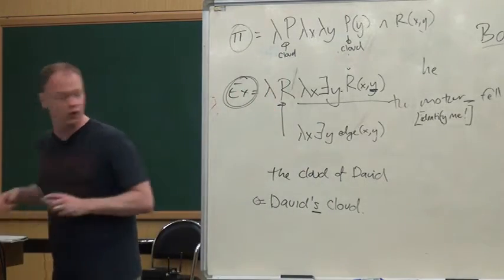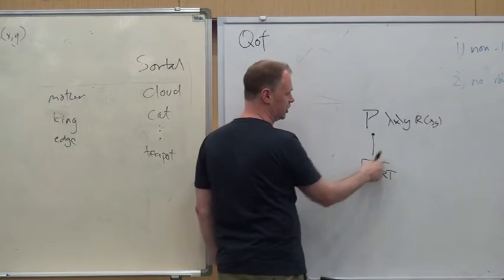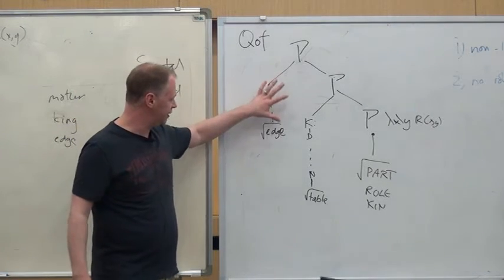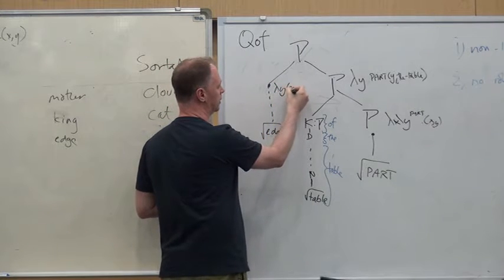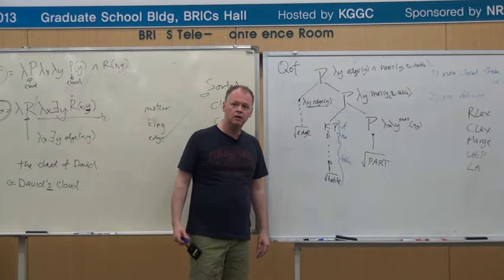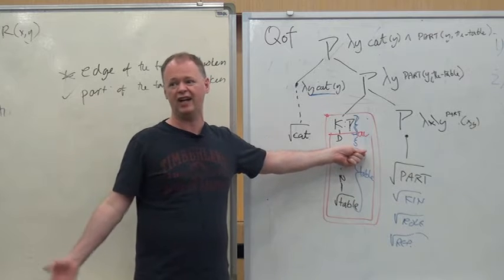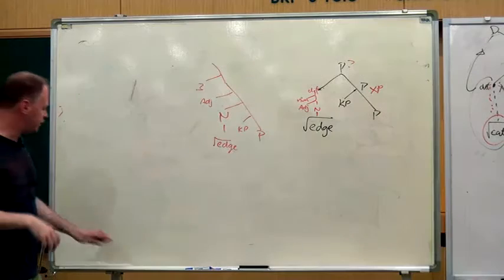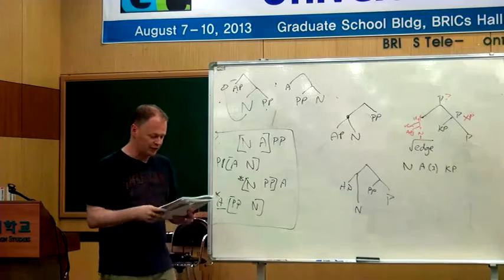SICOGG15_David Adger_Lecture06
The 15th Seoul International Conference on Generative Grammar (Aug 7-10, 2013)

Invited Speaker: David Adger (Queen Mary, University of London)

Lecture06: Typological Variablilty